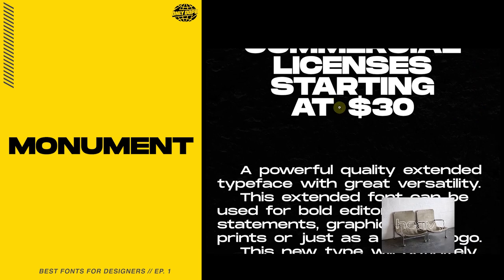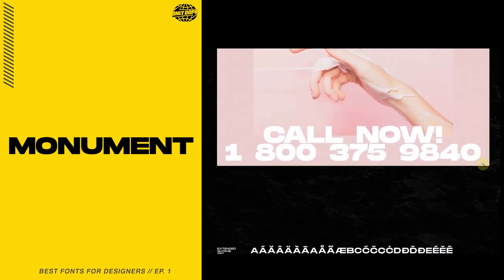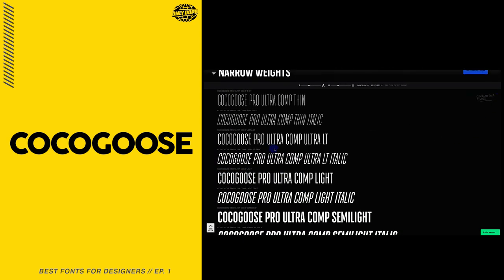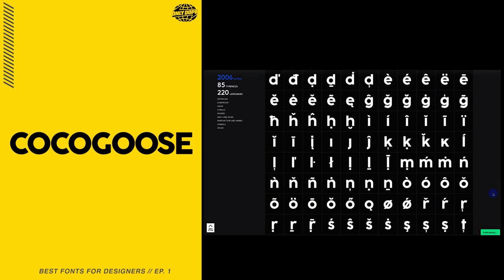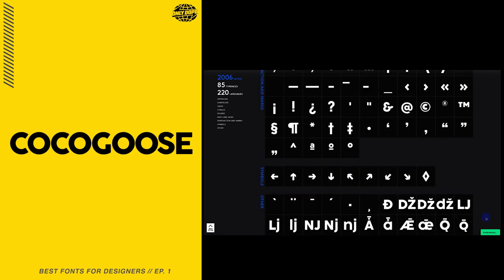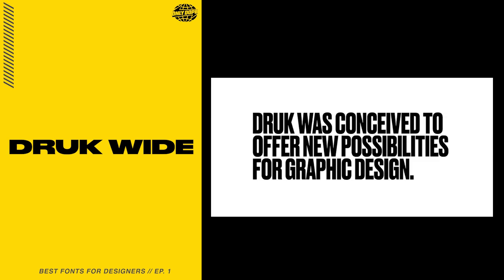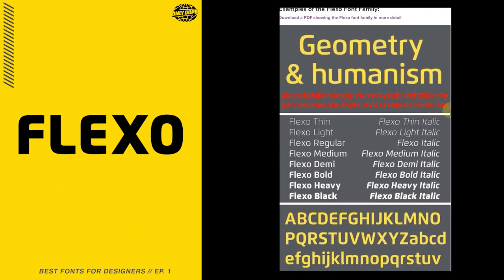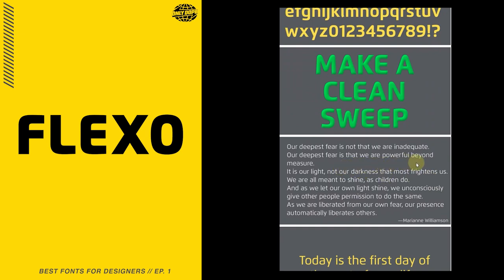Best Fonts For Designers | Ep01 | Sans Serif (+ FREE DL LINKS)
Video Description ► In this series we go over trendy and go to fonts for designers!

Sony A7iii
Sigma 18-35
Logitech MX Master 2S
LG Curved Monitor
Lacie Hard drive
TIMESTAMPS:
INTRO - 0:00 - 0:49
FONT OVERVIEW - 0:50 - 5:55
WRAP UP - 5:56 - 6:28